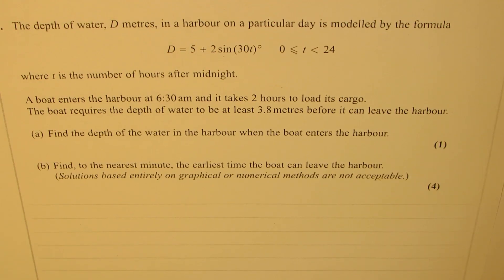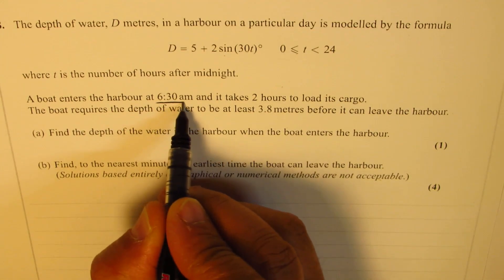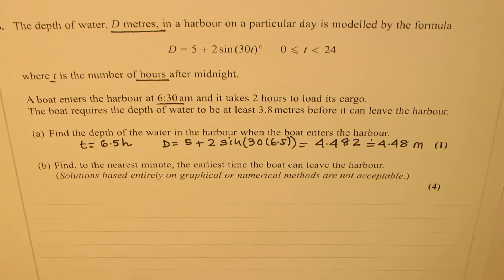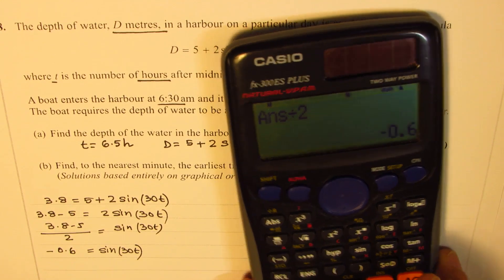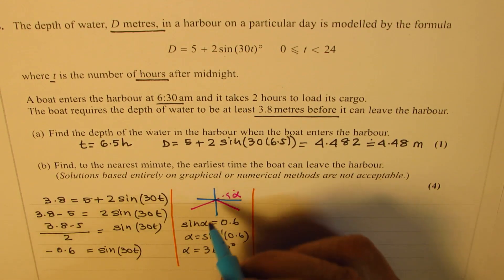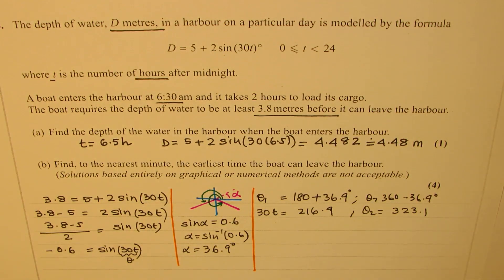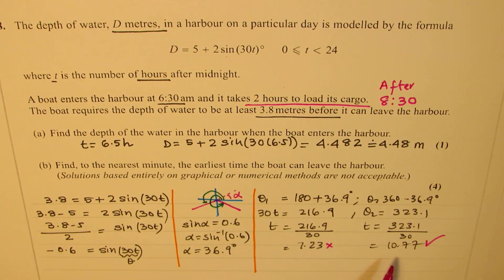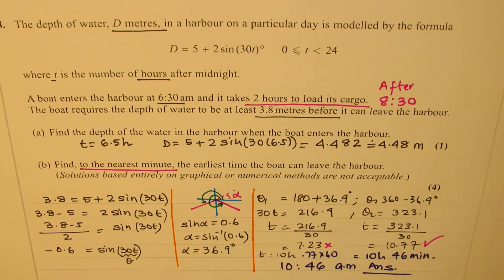Q8 Trigonometric Modelling Application D = 5 + 2sin(30t) GCE Advance Mathematics